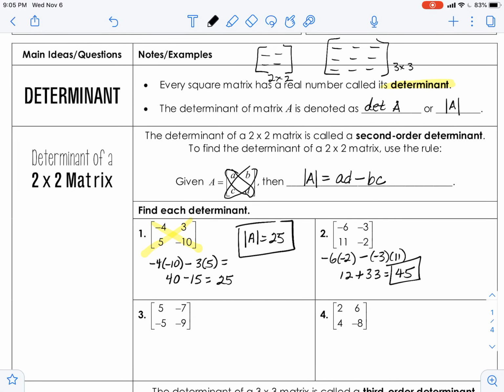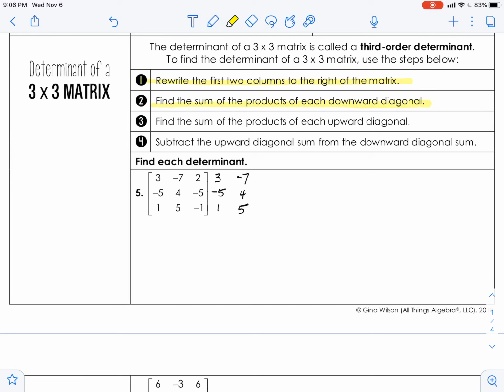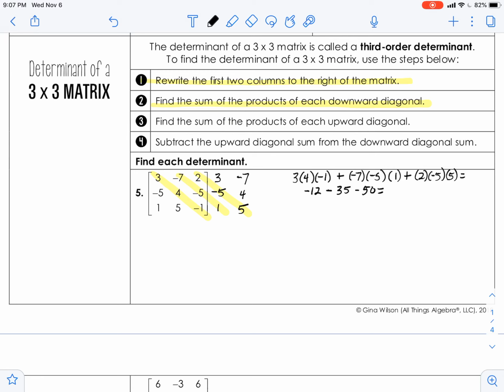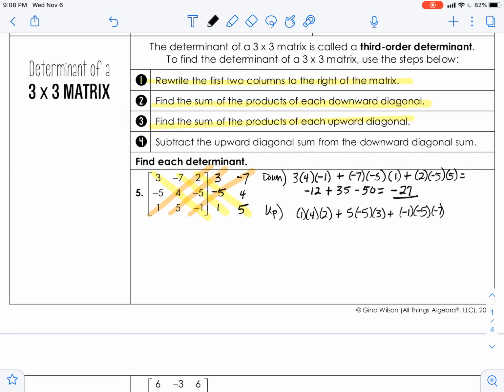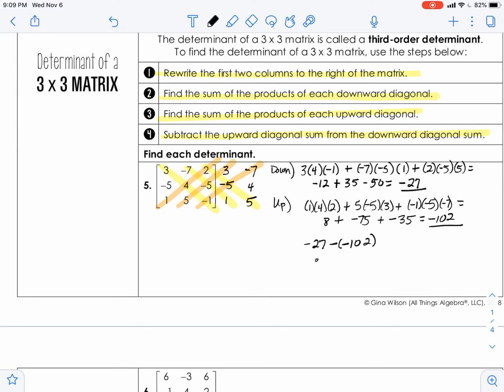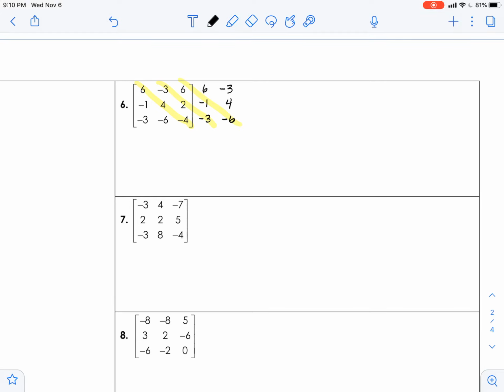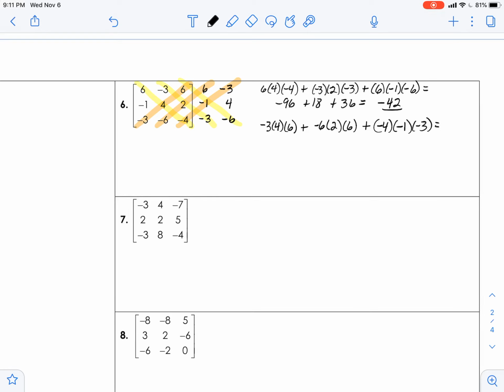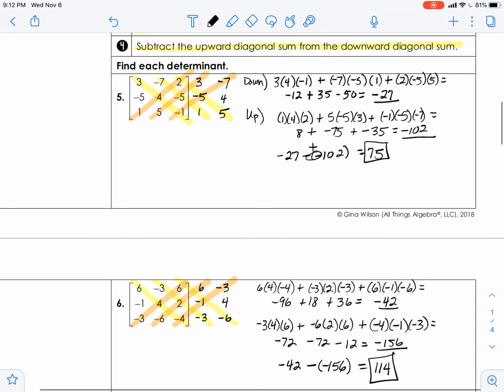Determinant of 3x3